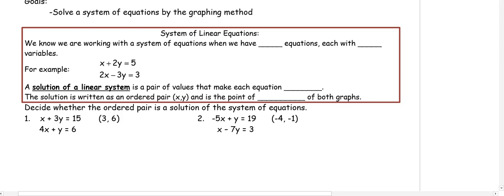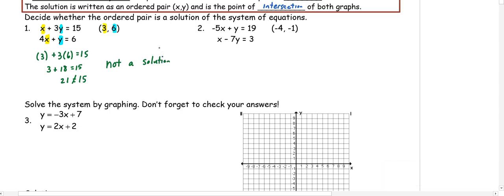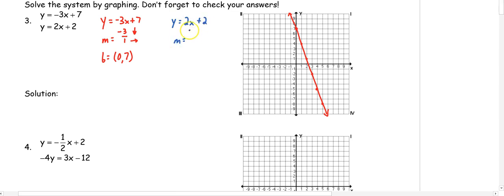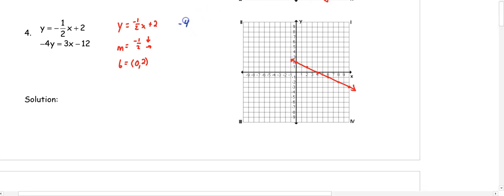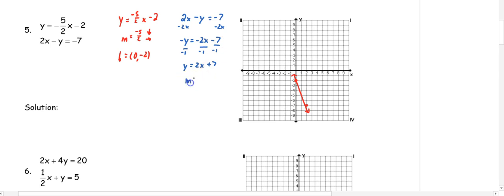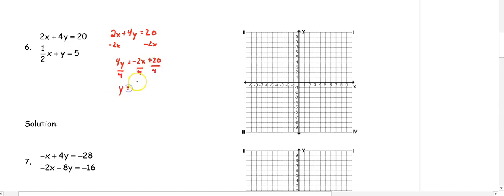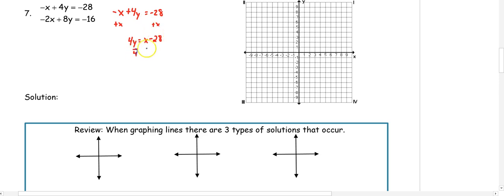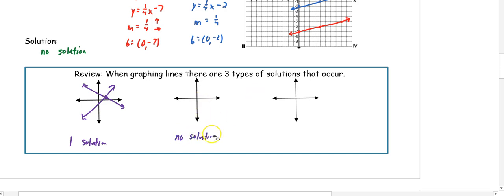U4D3- Solving by graphing